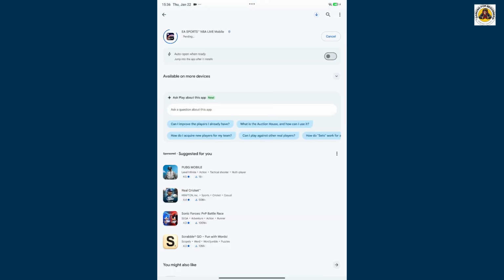How to Get NBA Live Mobile on Android & iOS (2026 Tutorial)?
Learn how to get NBA Live Mobile on your Android or iOS device step by step in 2026! Download, install, and start playing one of the most exciting basketball games on mobile with smooth gameplay and realistic features.